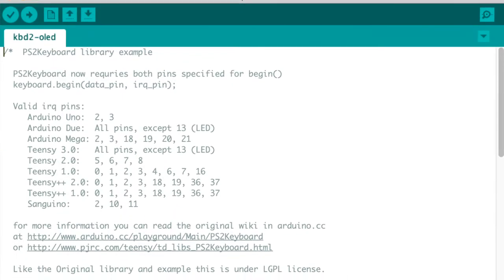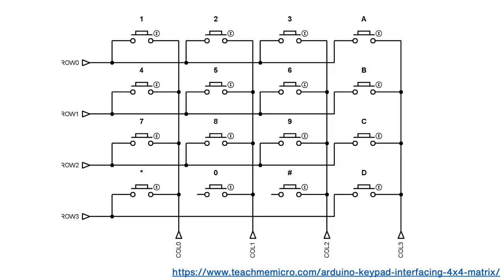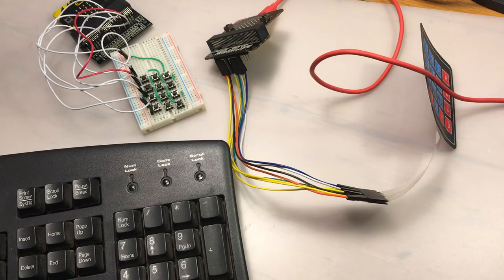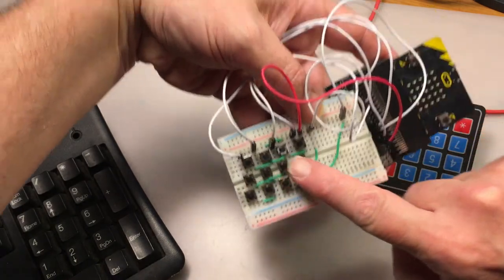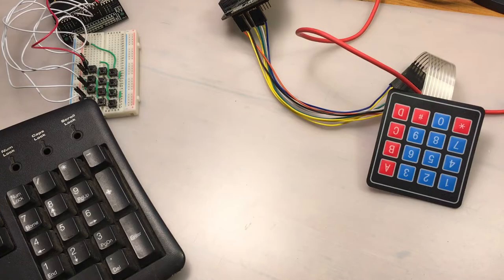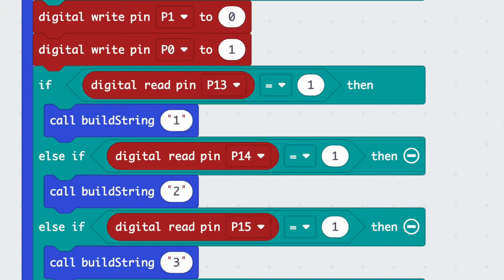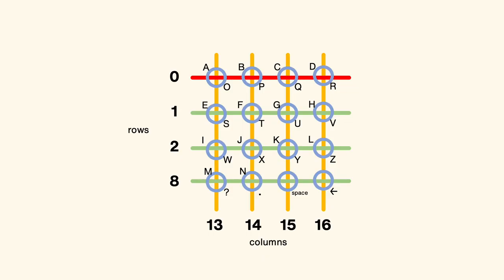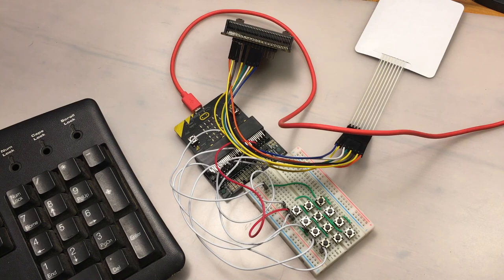Learn how a keypad works